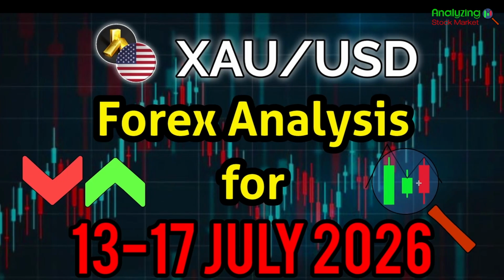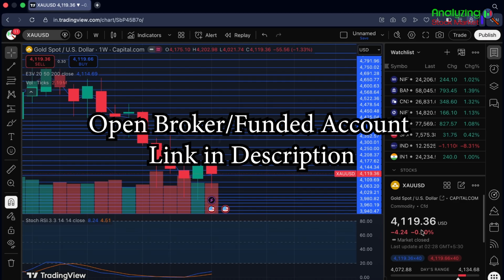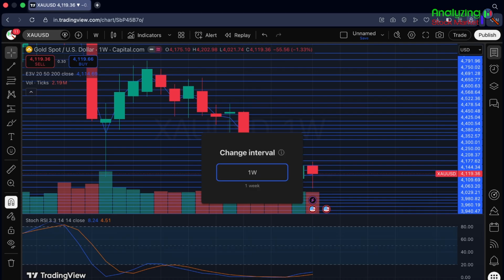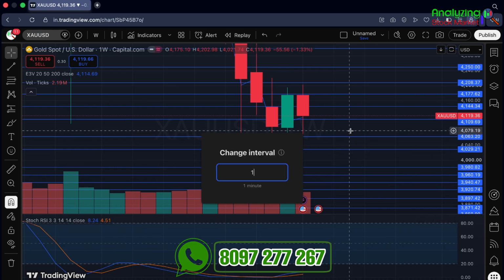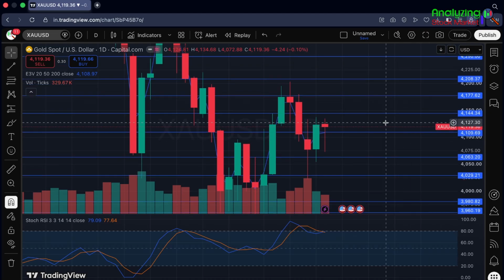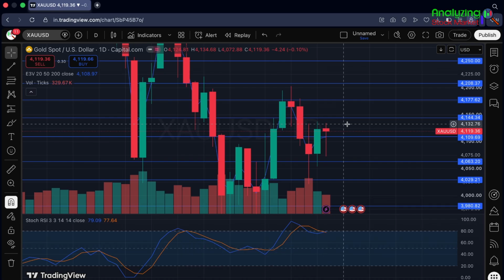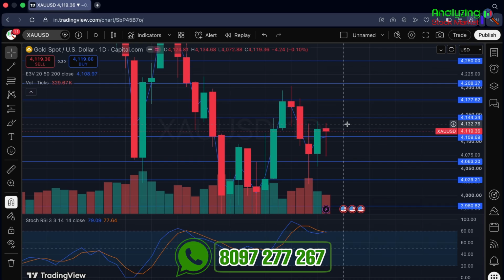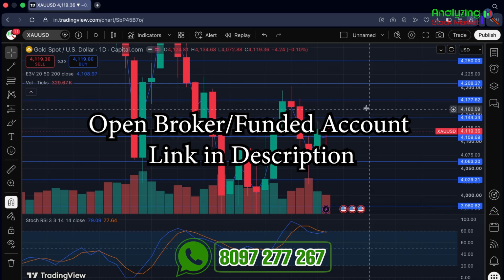XAUUSD Forex Analysis for 13 July - 17 July 2026 | XAU USD Gold Prediction